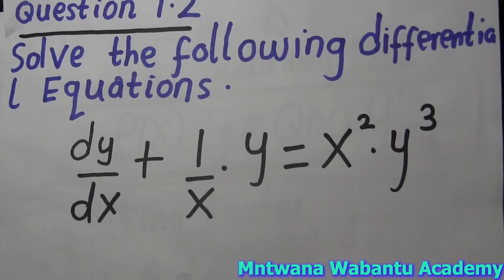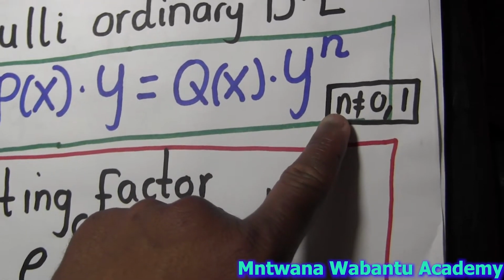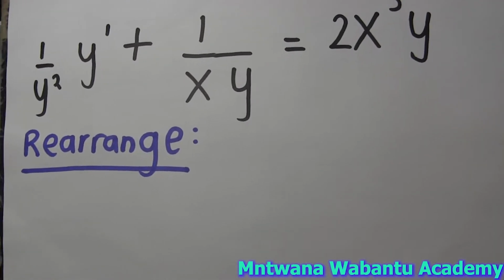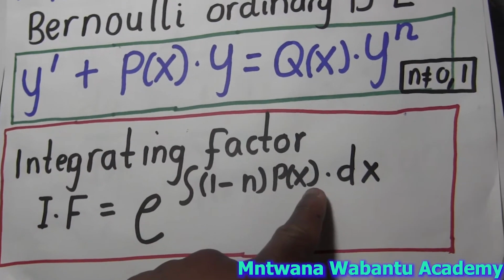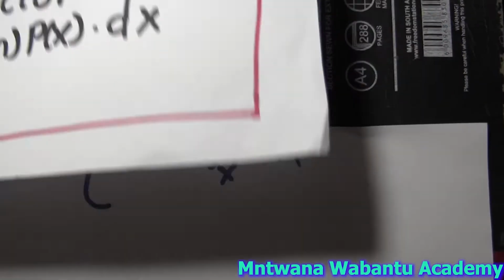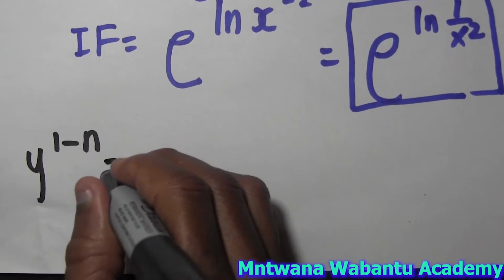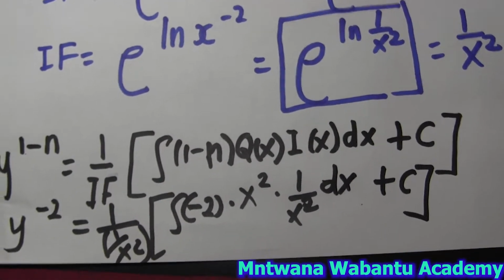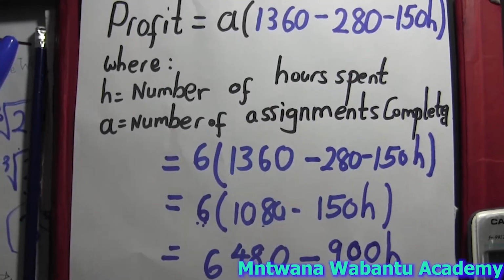DIFFERENTIAL FIRST ORDER Equation dy/dx +(1/x)y = x^2 y^3 |cotx dy = ydx = (cot x)( 3e^sinx)dx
DIFFERENTIAL Equation: First order,  exact , DE separable DE  and Bernoulli
1.1 dy/dx = e^-y sinx
1.2 dy/dx +(1/x)y = x^2 y^3
1.3 cotx dy = ydx = (cot x)( 3e^sinx)dx
Question2
(y-x^2) dy/dx -2xy =0